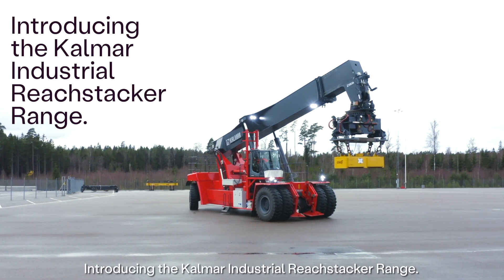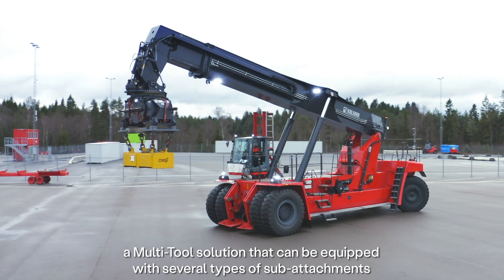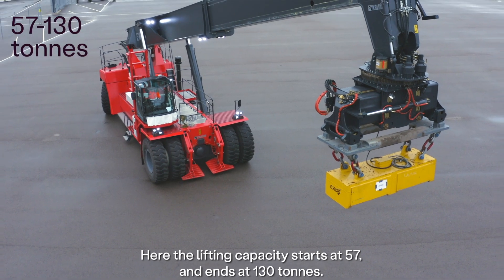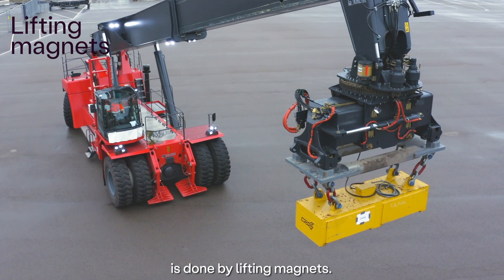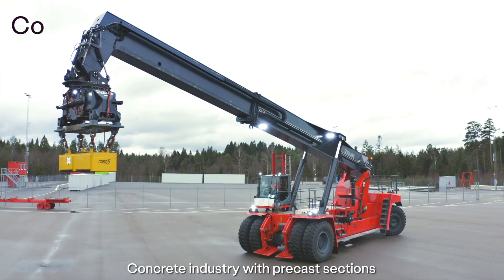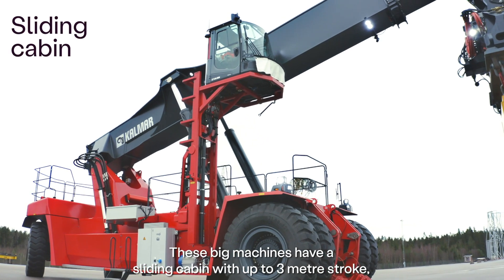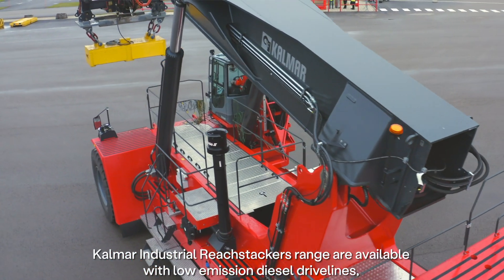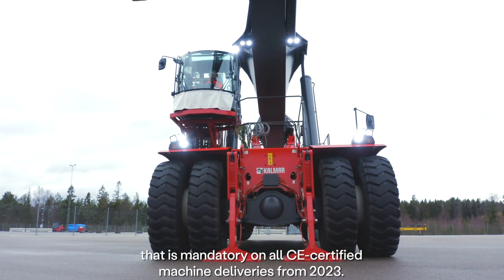Kalmar Super Gloria Reachstacker - Walkaround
Lets walk around the versatile Kalmar Super Gloria reachstacker, able to handle up to 130 tonnes. This machine is ideal  in the metal industry to handle slabs, plates or coils or in the wind industry, handling foundations, tower sections, nacelles and drive components.

Offering two type of handling solutions:

Tool carrier with lifting capacity up to 85 tonnes. This multi-tool solution can be equipped with different attachments like, grippers, magnets, and lifting frames.to be used in different industry segments. Lifting hook with lifting capacity up to 130 tonnes, both lifting hook and lifting eyes can use slings, chains or sub-attachments to handle loads.

All Kalmar counterbalanced equipment complies with the latest safety standard EN 1175:2020.